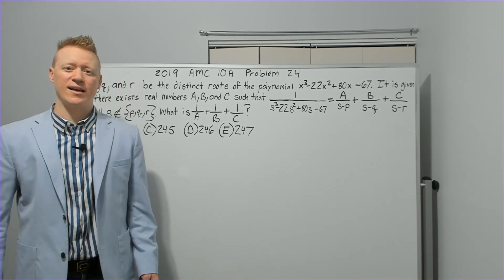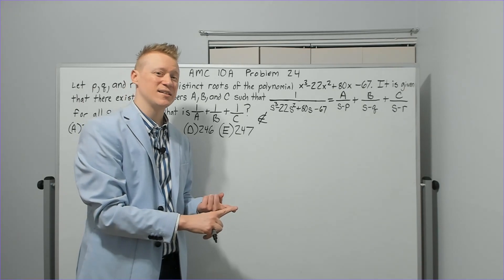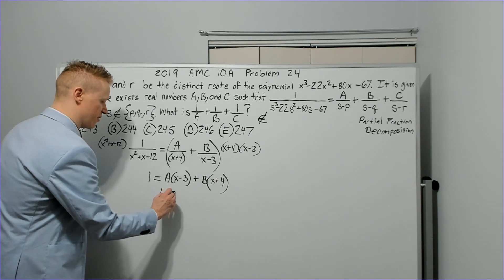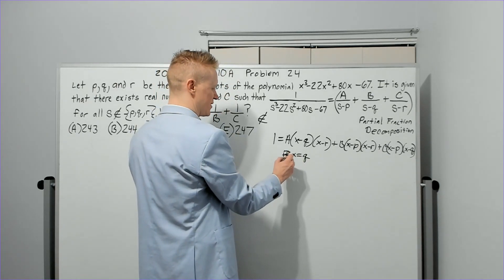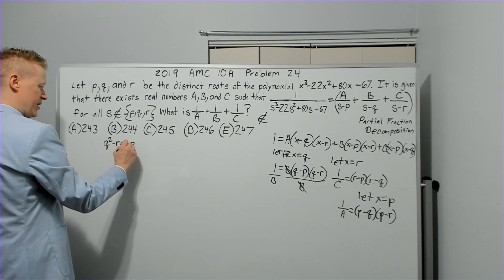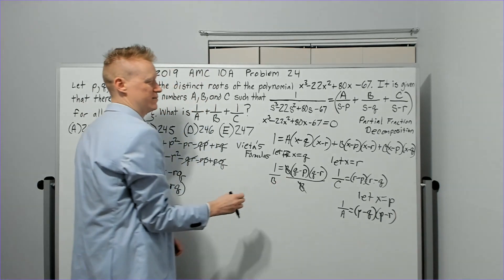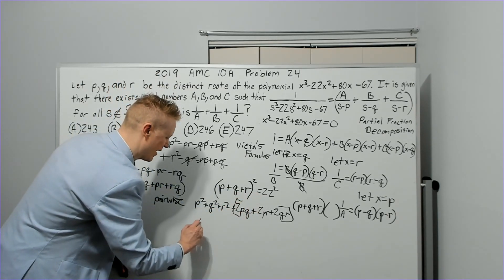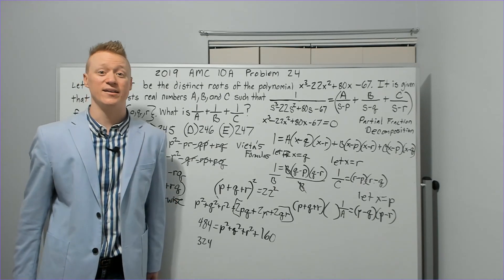2019 AMC 10 A: Problem 24 (by Request)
This problem uses an assortment of techniques to take us to the solution. Of note is the use of Partial Fraction Decomposition and Vieta's Formulas as applied to Cubic Functions along with several other strategies employed. The problem was done by request form YouTube Username: Ryan Ding.
Thanks Ryan for the great request, I thoroughly enjoyed this problem and I hope all the viewers do as well.